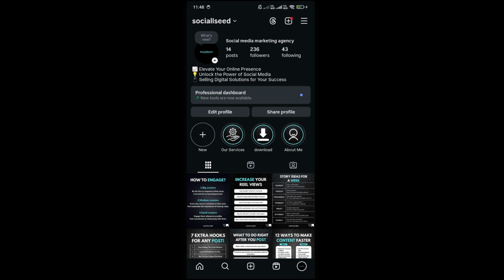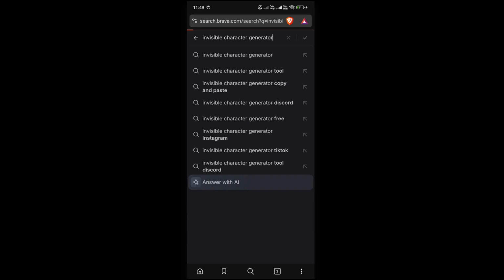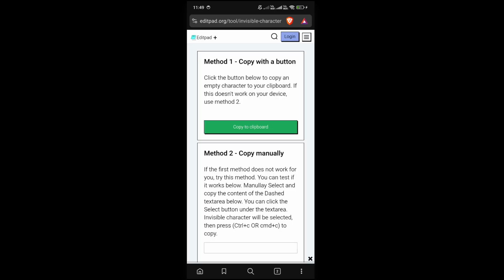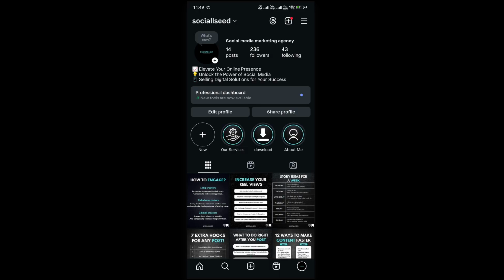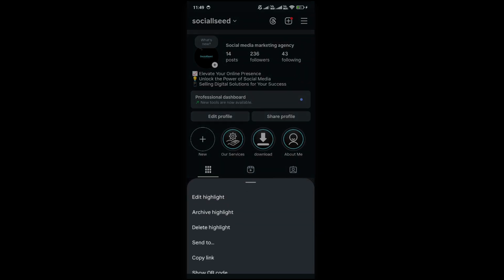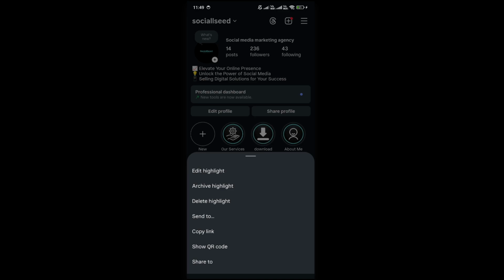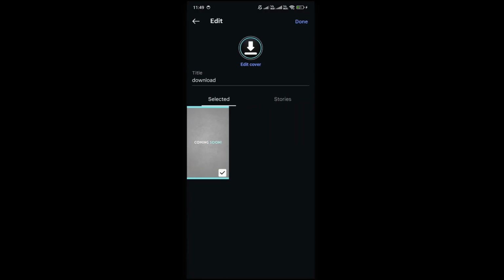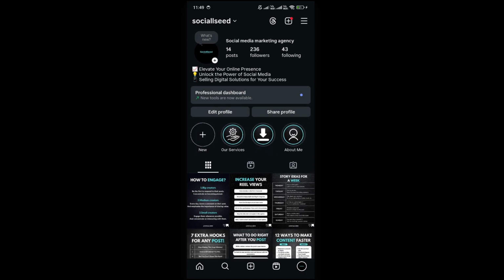How to Get a Blank Highlight Name on Instagram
How to make your highlight name blank on Instagram in 2025? This easy step-by-step tutorial shows you how to get a blank highlight name on Instagram using a simple invisible character trick. No apps or special tools required! Perfect for a clean, aesthetic profile or a minimalist theme. Learn how to remove text from your Instagram highlight titles and create a sleek, professional look. Watch now and upgrade your Instagram style today!